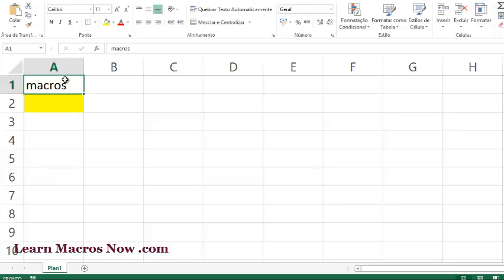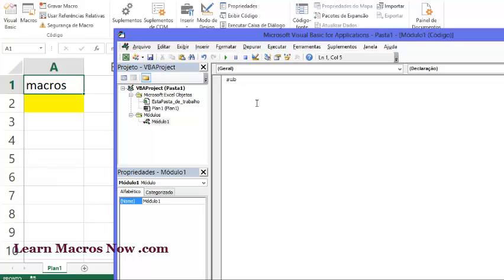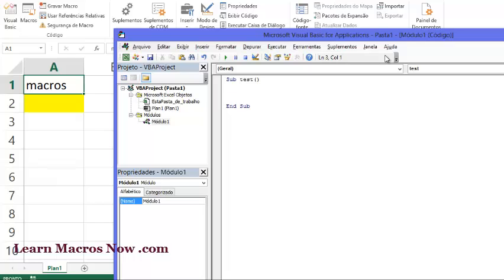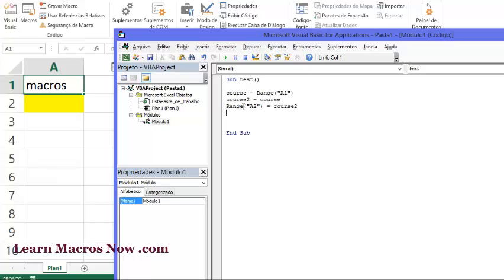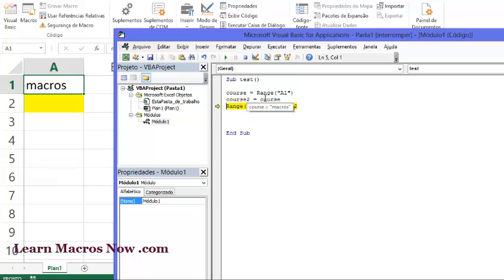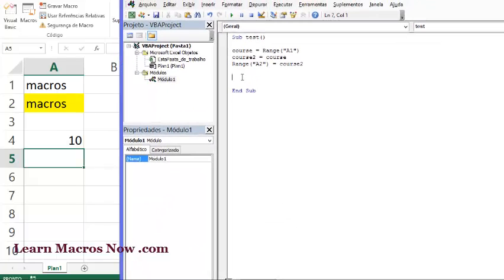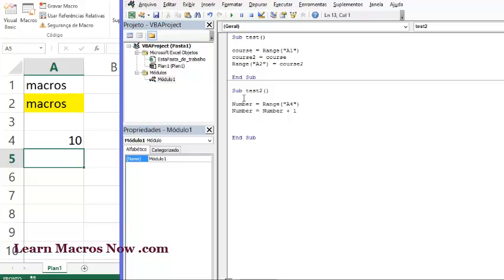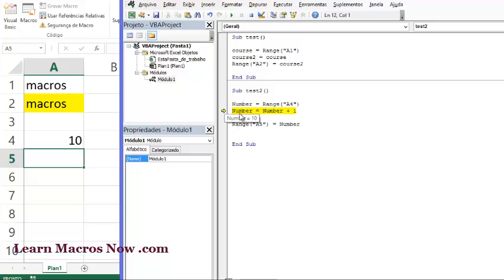Macro Simple example - How to work with macros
Simple Example of Macros, How to work with macros, how to learn macros